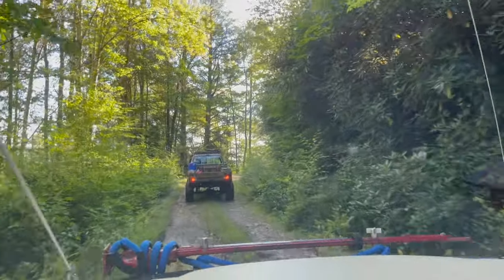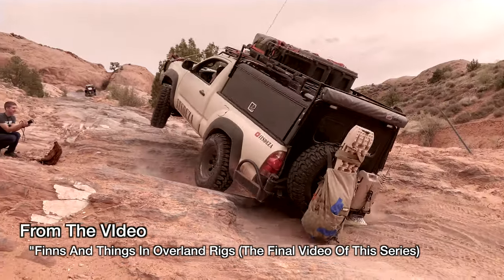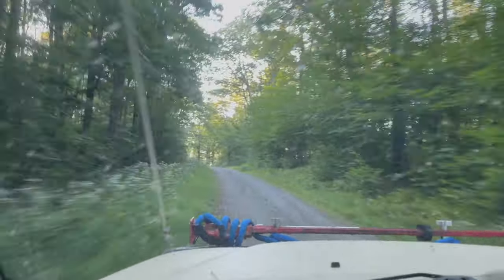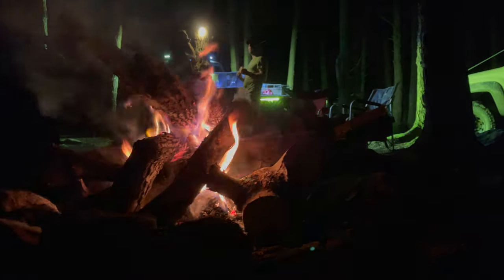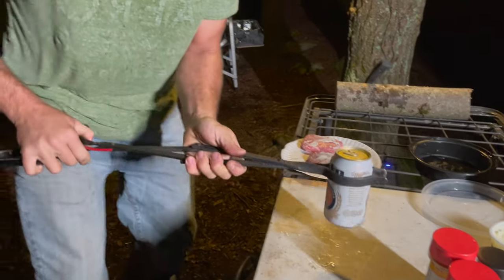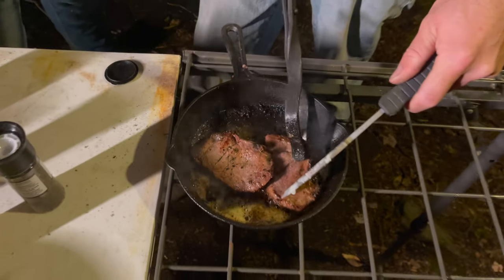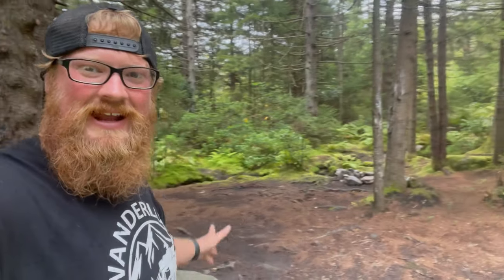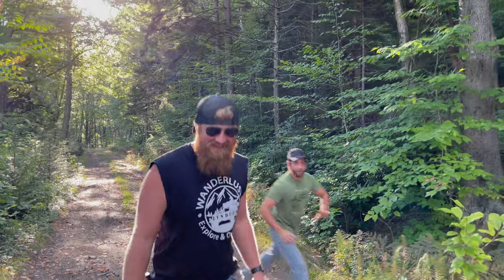Camping And Climbing a Fire Watch Tower In West Virginia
I was always fascinated with fire watch towers and in this video I finally get to see one!

Front Bumper

Rear Bumper/Swingout

Jerry Can Holders

Traction Boards

Tailgate Table

Tires-Milestar Patagonia M/T

Spare Tire Bag-Trasharoo

Rear Fenders

Rock Sliders

Rear Armor

CB Radio

CB antenna

Inside Water Container

Seat Cover

Jerry Cans

Body Lift

Tail Lights

Telescopic Camp light

Safari Top

Soft Shackle

Fishing Magnet

Metal detector

Ecoxgear sound extreme speaker

Smittybilt slide out vault

Laptop weather proof case

Weather proof bags